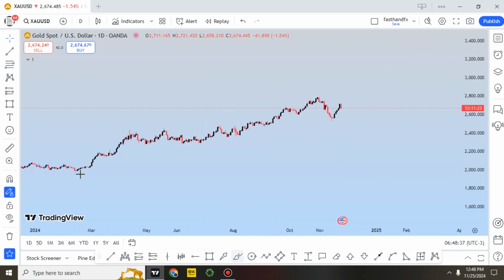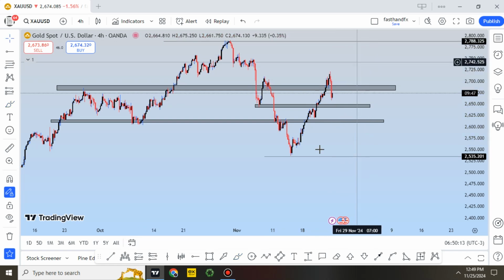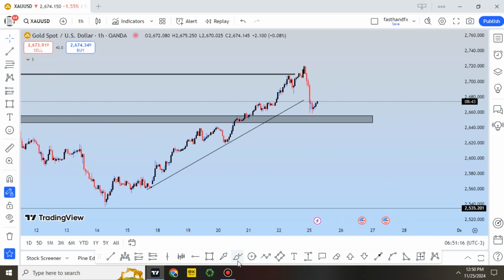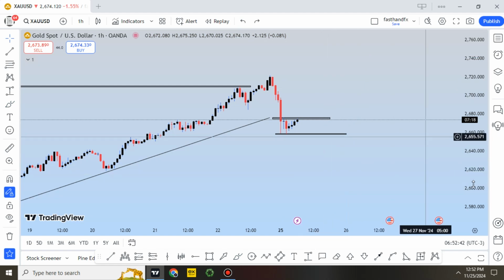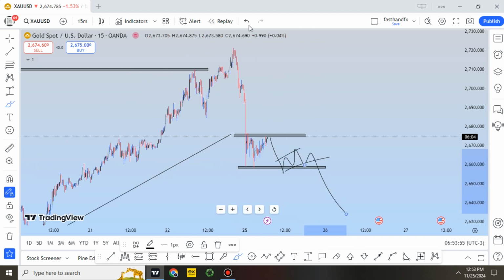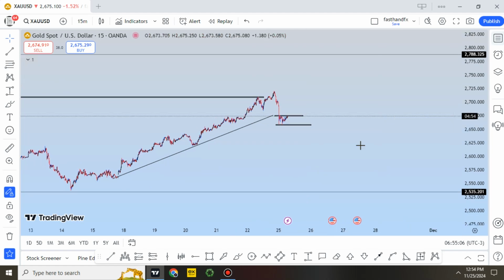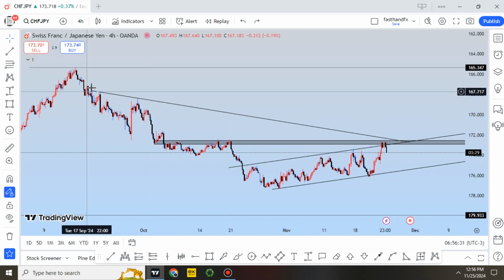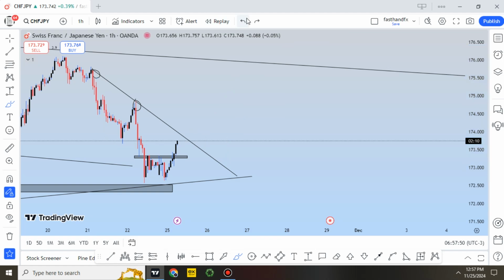BEST STRATEGY TO TRADE GOLD AND WIN OVER 12, 000 POINTS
In this video, I'm taking you through pure price action analysis, explaining THE BEST STRATEGY TO TRADE GOLD AND WIN OVER 12, 000 POINTS